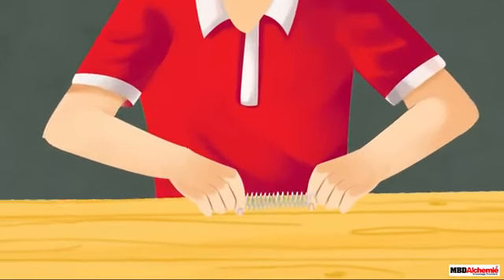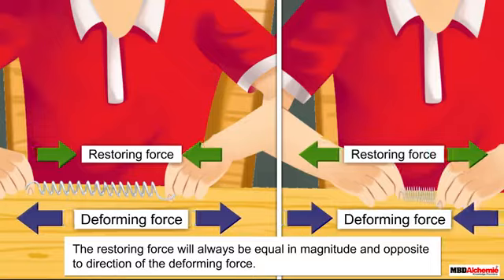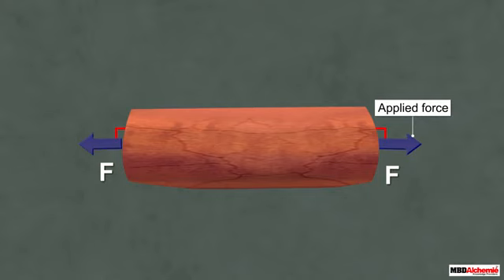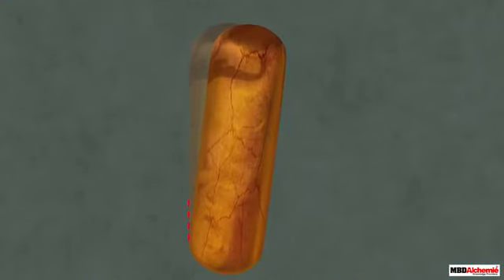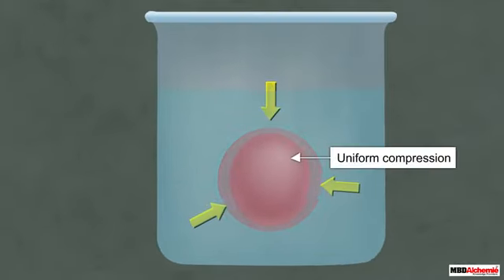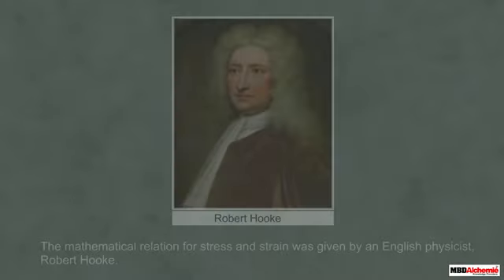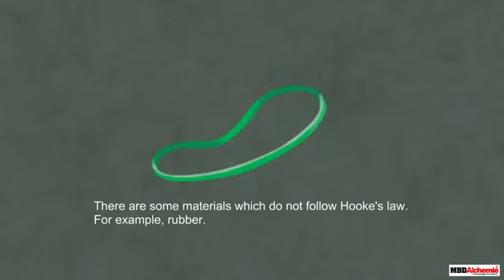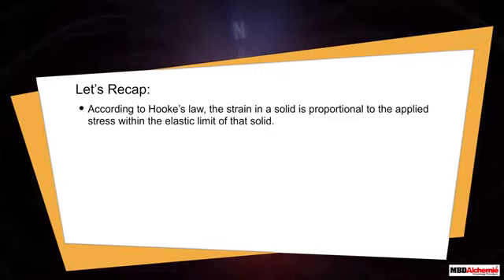3 December 2020